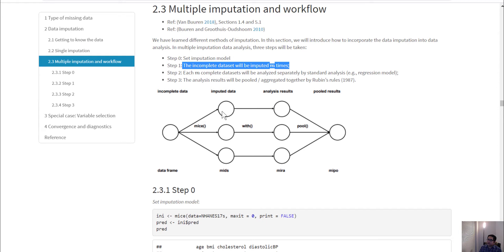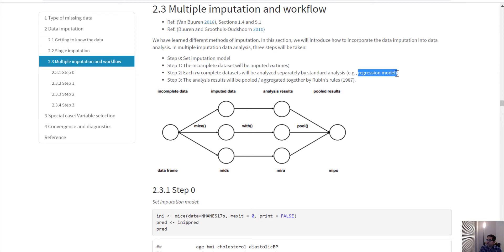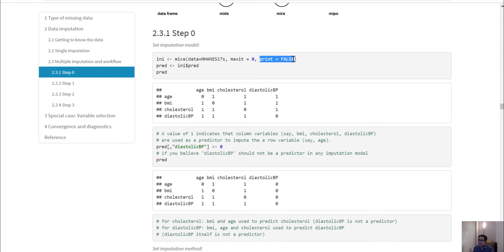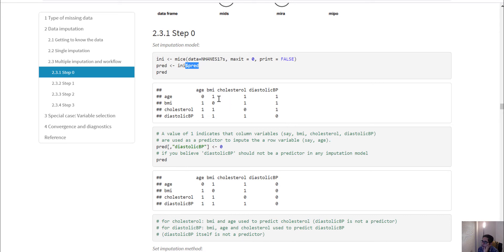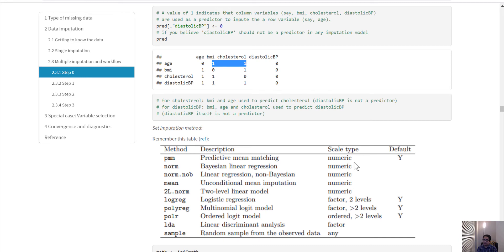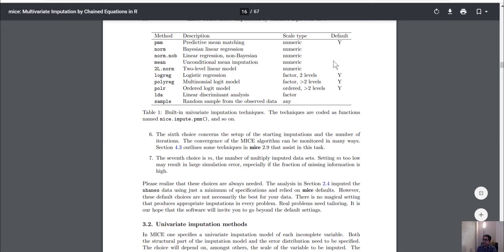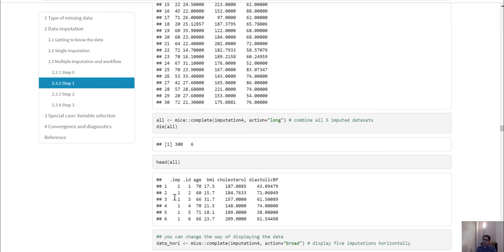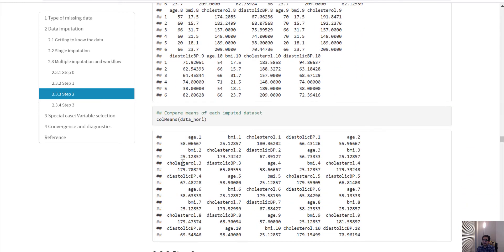Lab 6 (Part 1c) Multiple Imputation and Steps for addressing missing data imputation